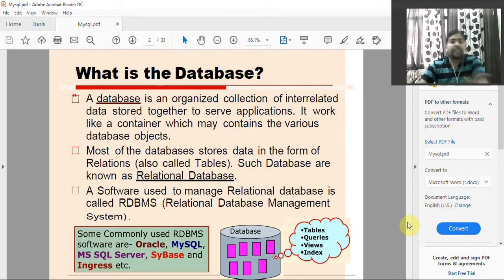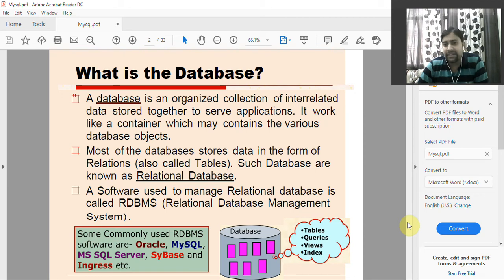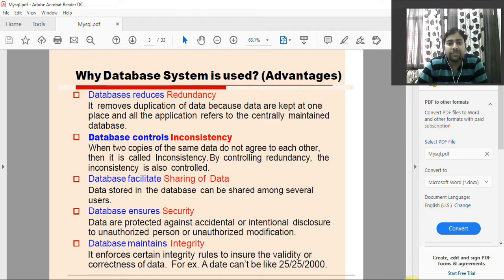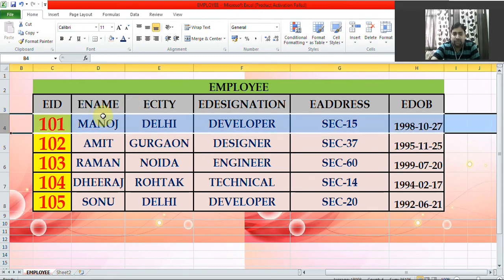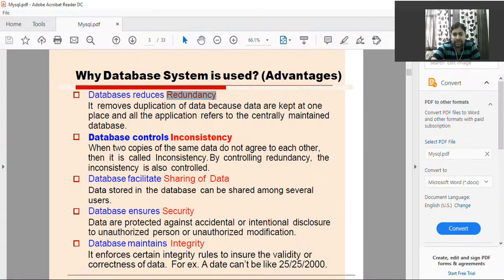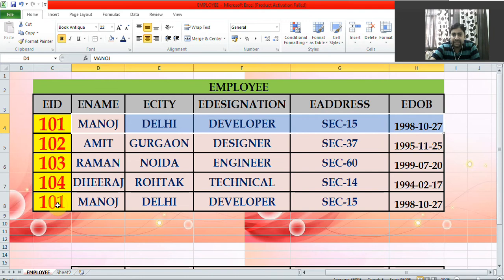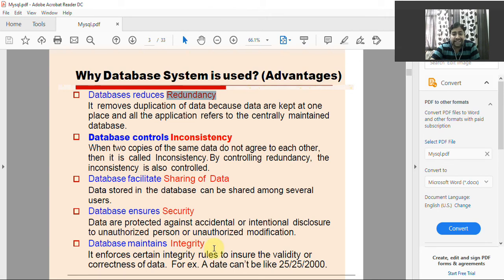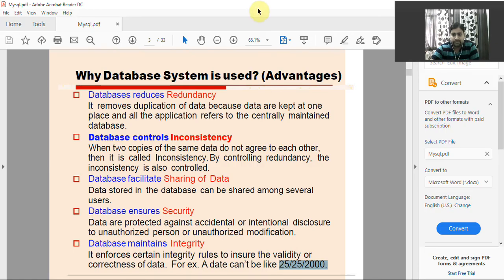Lec-2_Database Concepts by Shradheya Johari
Database Advantage#Popular Software Used in RDBMS by Shradheya Johari